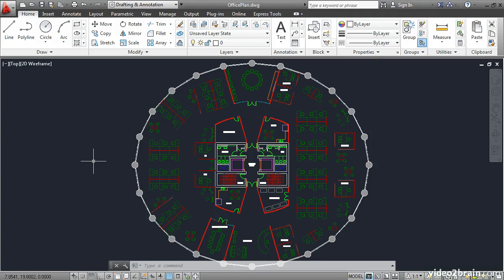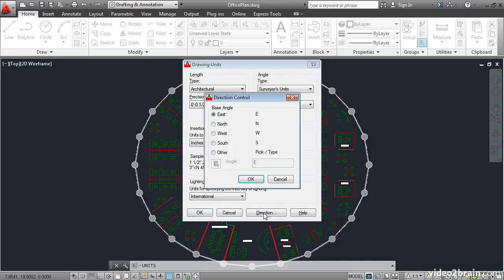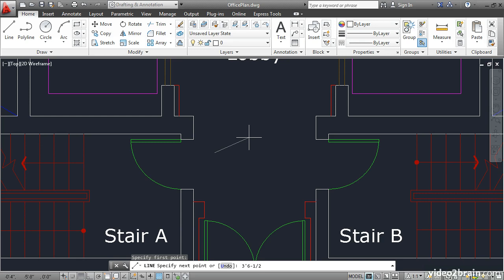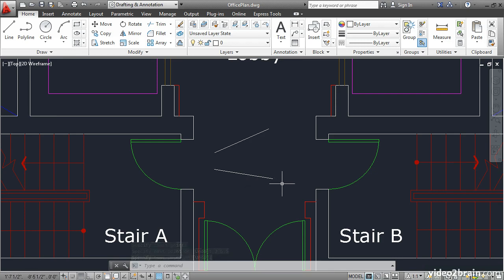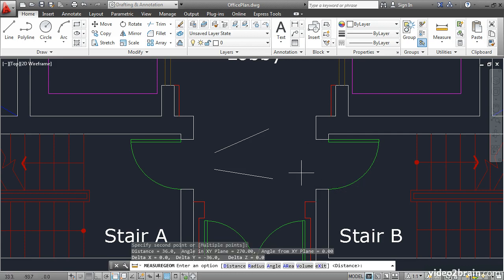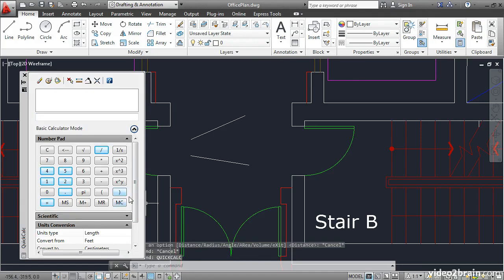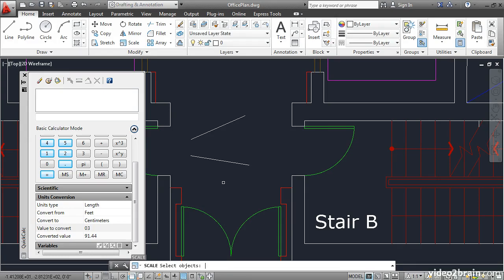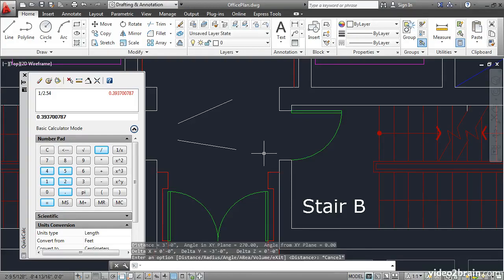07. Working with Units and Systems of Measurement in AutoCAD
CAD TUTORIAL
05. Comparing Raster Data and Vector Data  04:18
08. Configuring AutoCAD Options  06:33
09. Creating and Using Templates  04:57
10. Creating Objects Drawing Lines  07:15
11.Drawing Circles, Ellipses, and Elliptical Arcs  07:59
12. Swinging Arcs  07:00
13. Creating Polylines  04:42
14. Drawing Rectangles and Polygons  08:08
15. Creating Points, Rays, and Xlines  07:51
16. Drawing and Editing Splines  08:37
17. Learning to Draw Accurately
18. Using Grid and Snap  09:39
19. Using Object Snap and Running Object Snap  10:21
20.Tracking with Object Snap  05:03
21. Creating Coordinate Systems  04:23
22. Drawing with Coordinate Systems  07:33
23. Making Calculations  04:50
24. Manipulating ObjectsSelecting Objects  09:57
25. Moving, Copying, and Rotating  07:42
26. Scaling, Mirroring, and Offsetting  05:08
27. Arraying Objects  07:33
28. Deforming Objects  09:13
29. Editing Objects with Grips  04:57
30. Controlling Object Appearance with Layers and Properties
31. Creating Layers and Assigning Properties  09:47
32. video2brain.Creating Layers and Assigning Properties  09:47
33. Altering Object Properties  08:10
34. Using Layer Tools  04:43
35. Loading and Scaling Linetype  04:31
36. Controlling 2D Draw Order  03:52
37. Adjusting Lineweights  05:51
38. Understanding Blocks Defining Blocks for Repetitive Elements  06:16
39. Inserting Blocks  06:15
40. Editing and Redefining Blocks  04:29
41. Creating Dynamic Blocks  06:17
42. Setting Block Visibility States  05:46
43. Using Dynamic Blocks  02:54
44. Storing Blocks on Tool Palettes  05:21
45. Accessing and Managing Content
46. Using the Design Center to Access Local Content  04:10
47. Using the Content Explorer to Access Global Content  04:51
48. Grouping Related Content  06:57
49. Working with External References  05:59
50. Using Hatch Patterns and Gradients Creating Hatch Patterns  07:47
51. Altering Hatch Patterns with Associated Boundaries  03:46
52.Creating Gradient Fills  04:35
53. Writing and Editing Text
54. Styling Text  03:19
55.Writing Individual Lines of Text  04:19
56.Writing Paragraphs of Text  04:26
57.Working with Data Creating Attribute Definitions  03:50
58.Defining Attributed Blocks and Entering Attribute Values  08:09
59. Using Fields to Display Areas  05:34
60. Displaying Data in Tables  05:18
61. Dimensioning Drawings  05:06
62. Configuring Dimension Styles  05:11
63. Editing Dimensions and Their Associated Objects  05:42
64. Using Multileaders  04:22
65. Using ConstraintsCreating Geometric Constraints  04:26
66. Dynamic, Annotational, and Reference Constraints  06:39
67. Using Constraints Within Dynamic Blocks  04:42
68. Working in 3D
69. Navigating in 3D Space  07:06
70. 3D Modeling Basics  10:19
71. Assigning Materials  08:53
72. Configuring Natural and Electrical Illumination  06:29
73. Rendering Photorealistic Output  07:33
74.Creating Documentation Configuring a Layout and Drawing a Title Block  05:56
75. Laying Out Drawings with Viewports  08:06
76. Using Annotative Styles  06:31
77. Creating Output  06:10